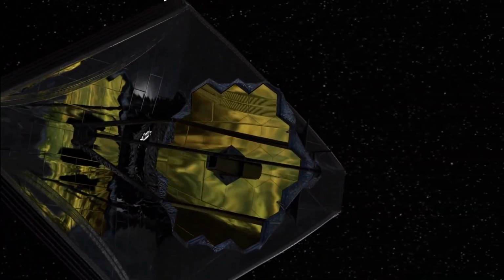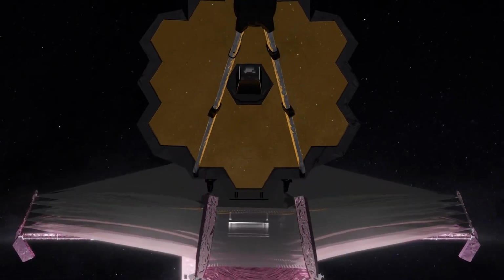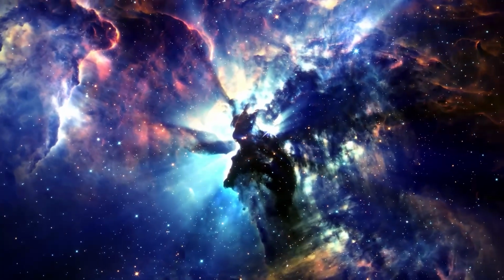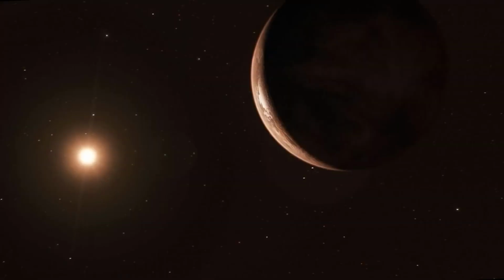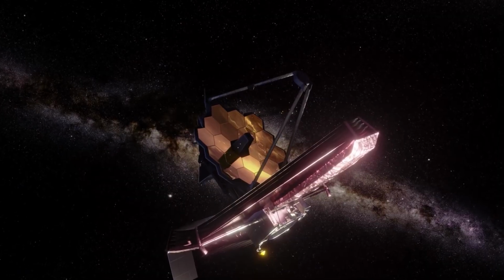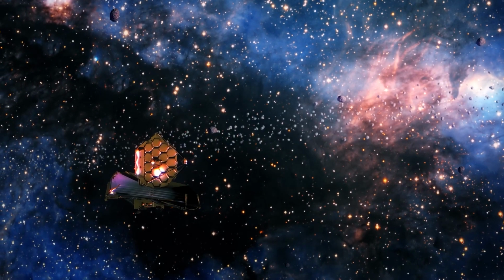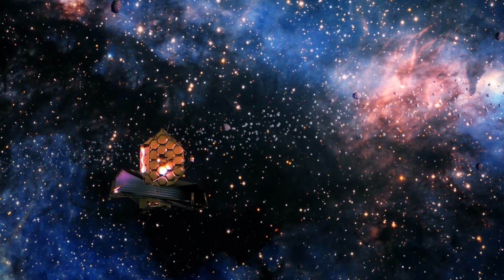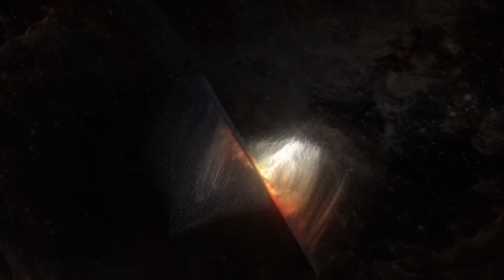James Webb Telescope's UNEXPECTED Water Discovery Baffled Scientists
If you’re ever injured in an accident, you can check out Morgan & Morgan. Their fee is free unless they win.

Join us as we unravel the mystery of the James Webb Space Telescope's unexpected water discovery on an asteroid. This video takes you on a thrilling cosmic adventure, presenting groundbreaking scientific insights, and addressing profound questions about the universe. Expect captivating visuals, expert commentary, and an immersive journey into the cosmos. Don't miss out on the secrets of our solar system and beyond.